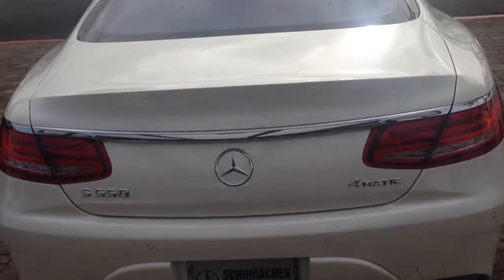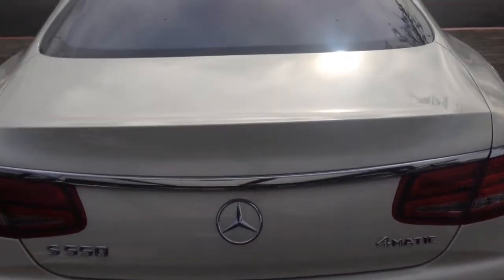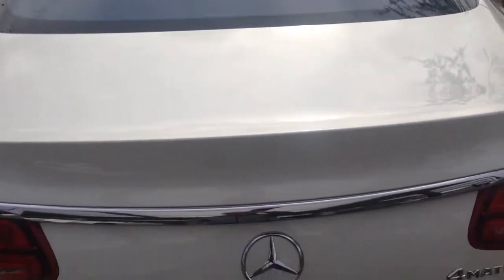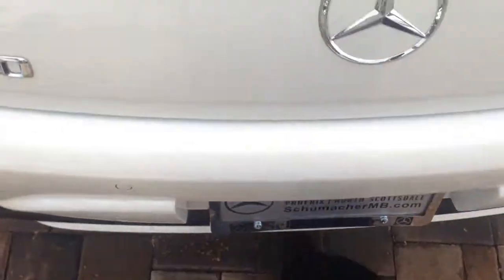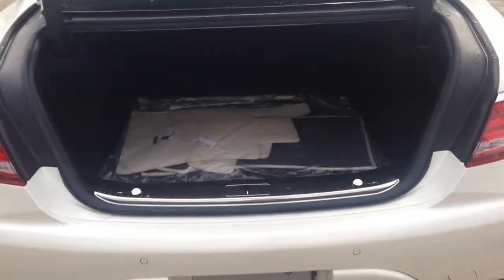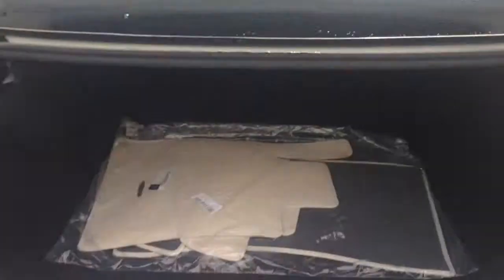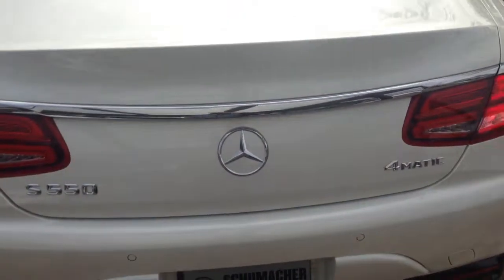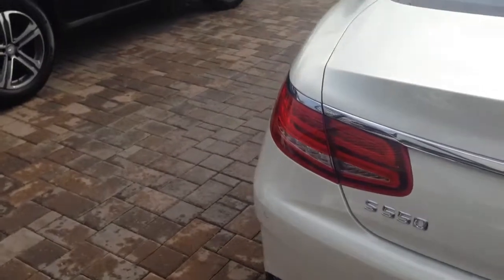Mercedes Benz automatic trunk popping walkthrough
How to pop your trunk with no hands for Mercedes Benz

Schumachermb.com